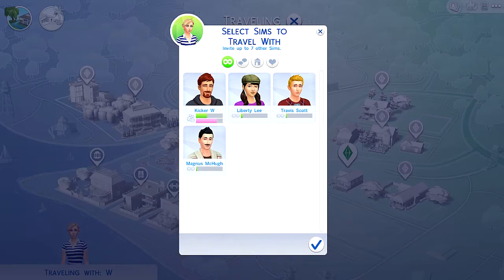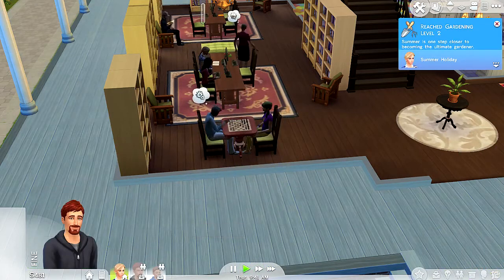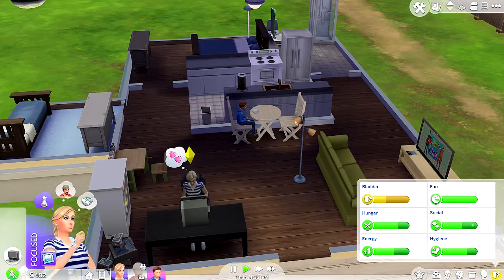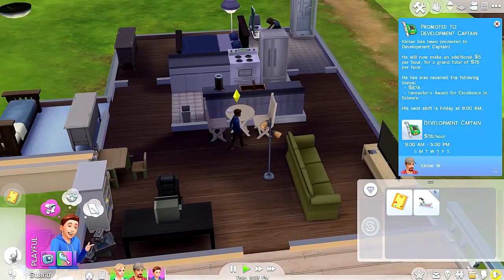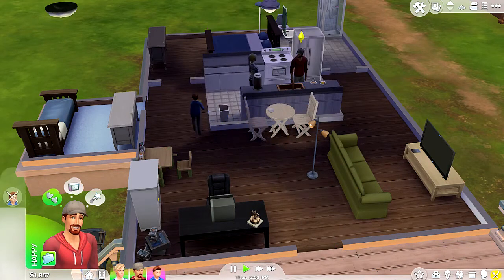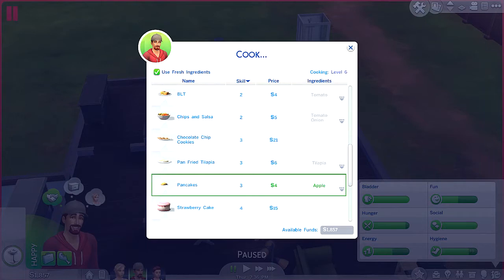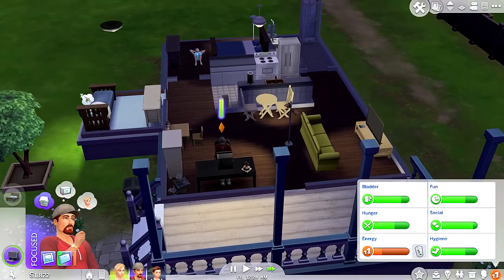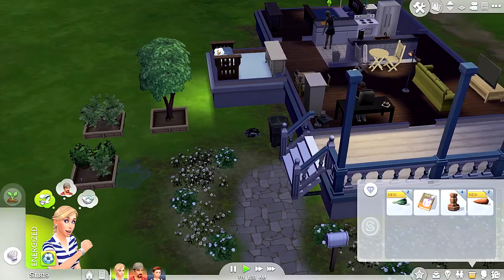Let's Play The Sims 4 Ep 17 The love of potatoes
The sims 4 is finally out so seeing as i loved the earlier sims game i thought of giving this a chance too. In this episode Summer has a day off and take care of the garden.